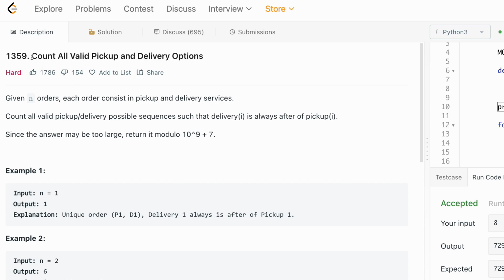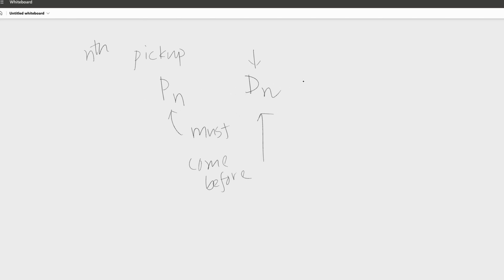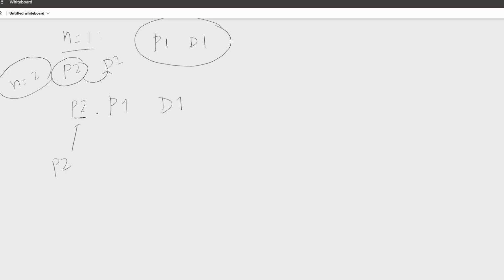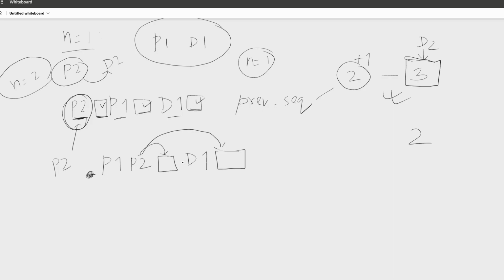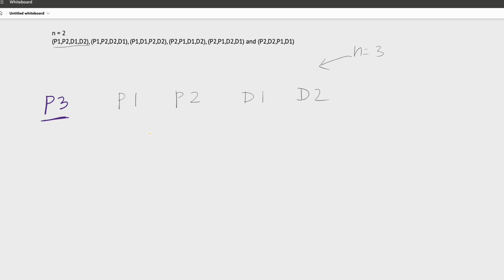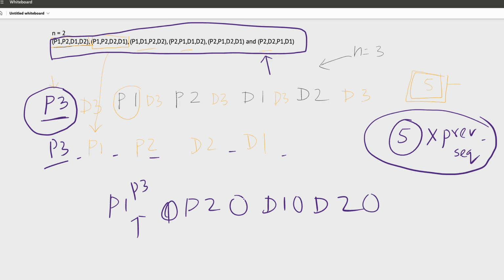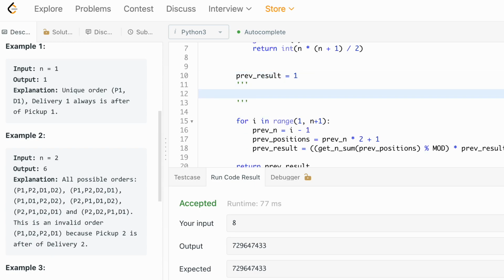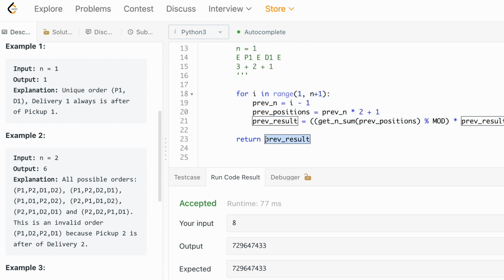Count All Valid Pickup and Delivery Options | LeeCode | Hard